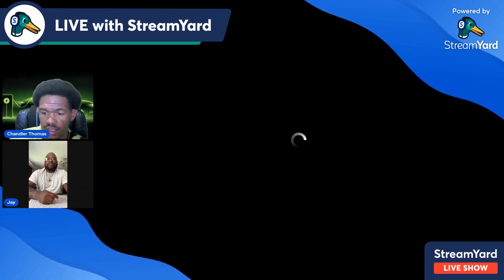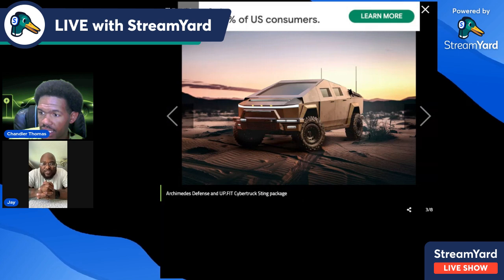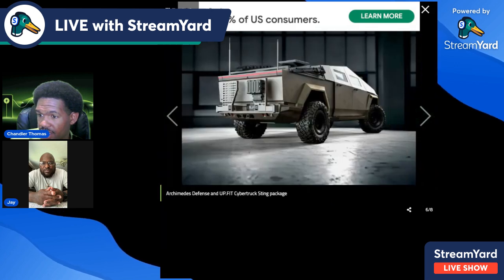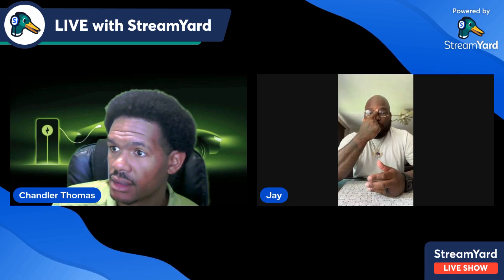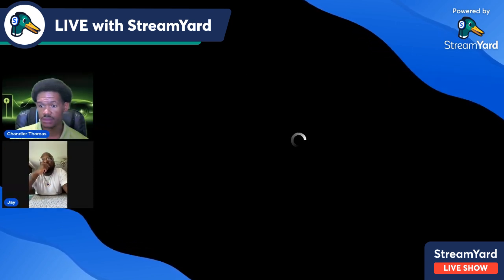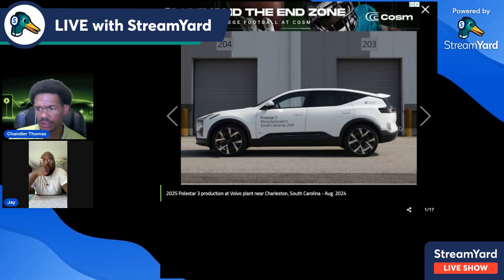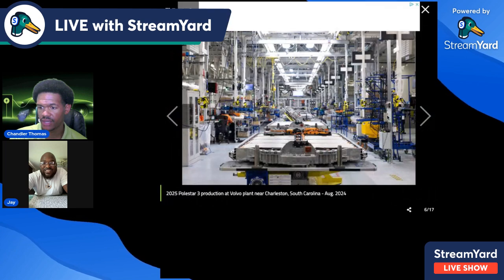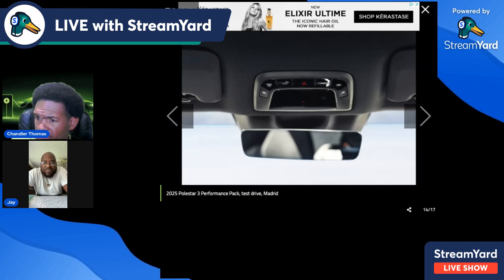Driving Forward: The Future and Innovation of Electric Vehicles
Welcome to a new episode of EV Mobile Connect: The Plug Talk, where we dive deep into the future and innovation of electric vehicles (EVs). In this episode, we explore the dynamic world of EV technology and discuss where the industry is heading.

Key Highlights:

Technological Innovations: Discover the latest breakthroughs in EV technology. We cover advancements in battery technology, electric drivetrains, and the future of charging infrastructure. Our experts provide insights into solid-state batteries, rapid charging solutions, and energy efficiency improvements.
Industry Trends: Get a comprehensive overview of current trends in the EV market. We discuss the rise of autonomous driving, the integration of artificial intelligence in vehicles, and the growing emphasis on sustainability within the automotive sector.
Regulatory and Policy Changes: Understand how evolving regulations are shaping the EV landscape. Our guests explore government incentives, emission standards, and the broader push towards a sustainable automotive future.
Market Dynamics: We analyze the competitive landscape, examining strategies of major automakers and emerging startups. Learn how established companies are adapting to the shift towards electric mobility and the role of innovation in staying ahead.
Future Outlook: Our experts share their predictions for the future of electric vehicles, including potential breakthroughs, market expansion, and the overall impact on global transportation. Discover what the future holds for EV technology and consumer experiences.
Challenges and Opportunities: Address the key challenges facing the EV industry, such as supply chain issues, material constraints, and infrastructure development. At the same time, we highlight the opportunities for growth and innovation in the sector.
Tune in to this episode to gain valuable insights into the exciting developments in electric vehicles and how innovation is shaping the future of transportation.